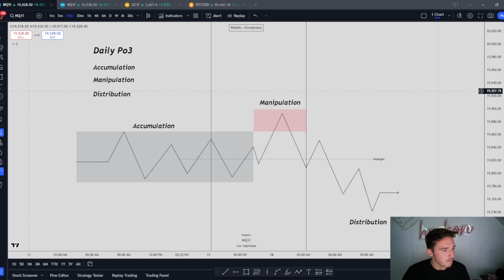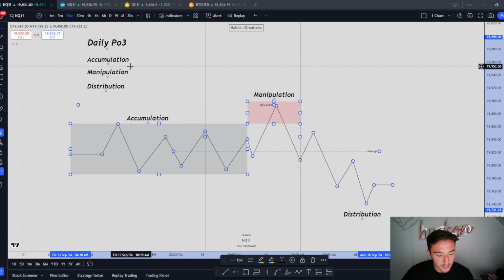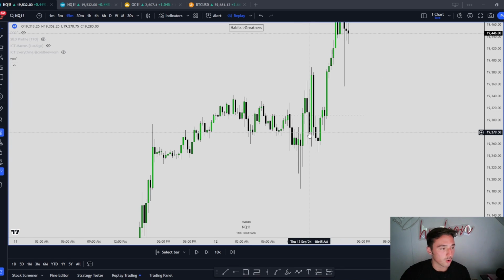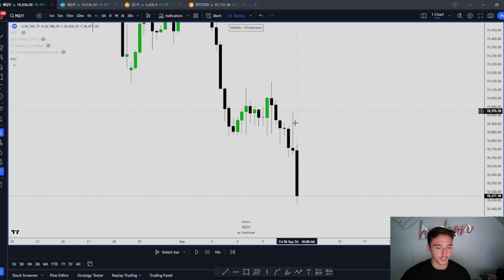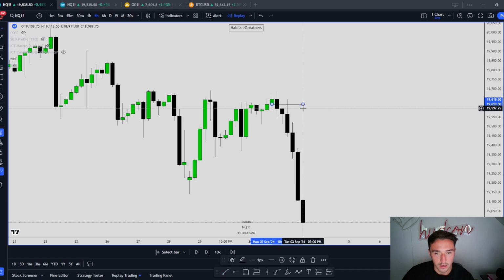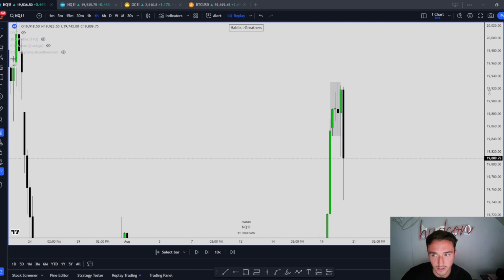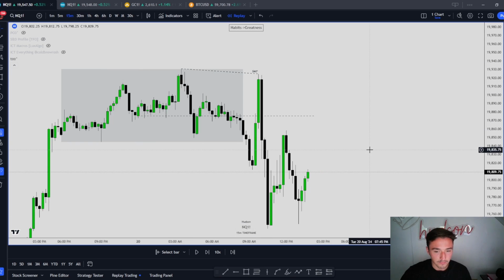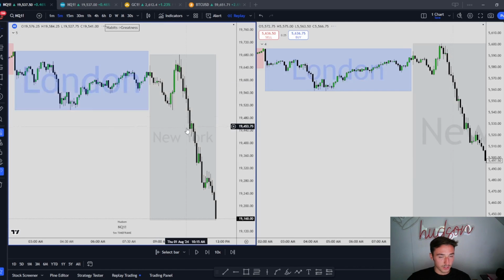Episode 8: Day Trading Daily PO3 - ICT Concepts